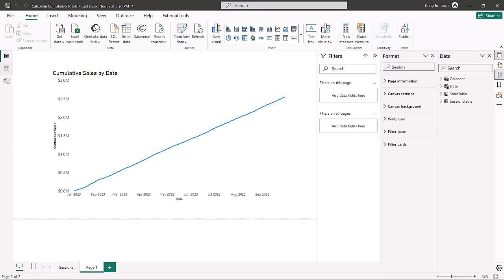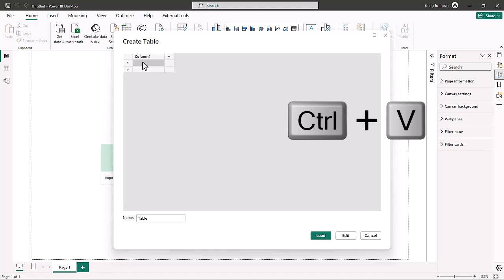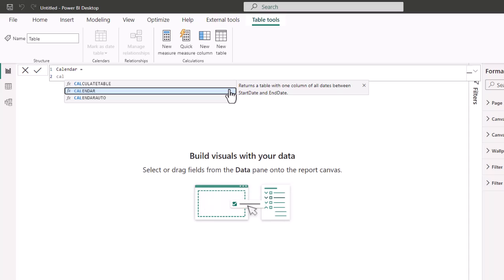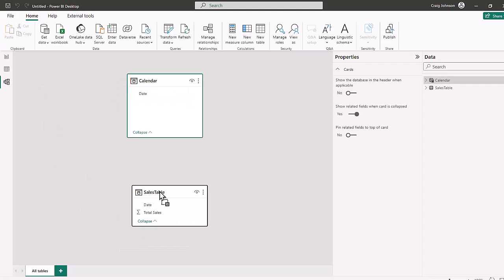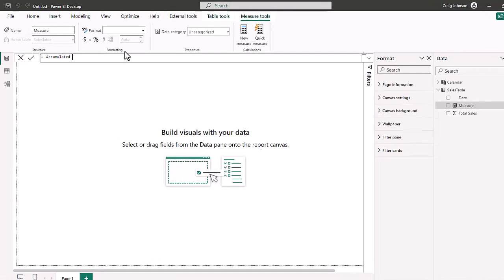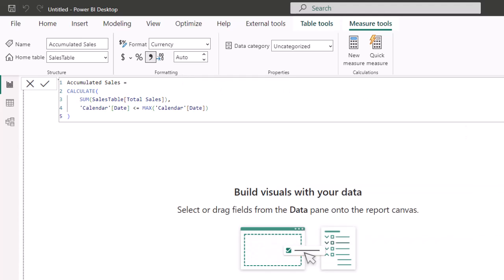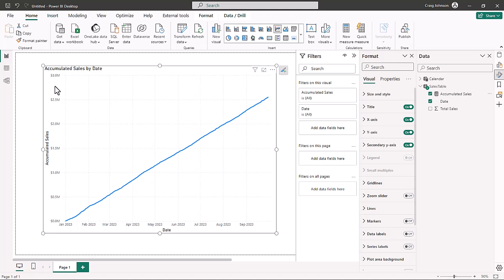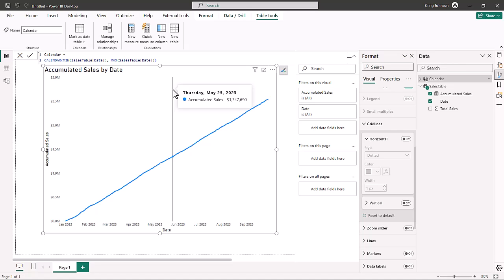Power BI Calculate Cumulative Sales Dax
In this video, we show you how to use Power BI to calculate cumulative sales by using Dax.  This uses the Calculate Function.

00:00 Introduction to Cumulative Sales
01:54 Cumulative Sales Explained
02:33 Enter Data into Power BI
04:01 Dax: Calendar Function
05:50 Create Model Relationship

Power BI
Google Analytics
Google Ads
HubSpot